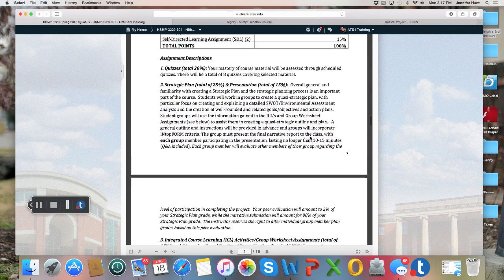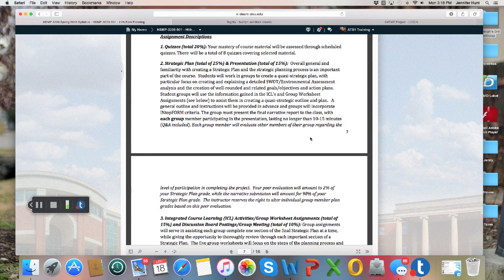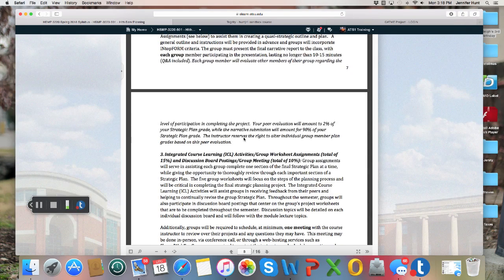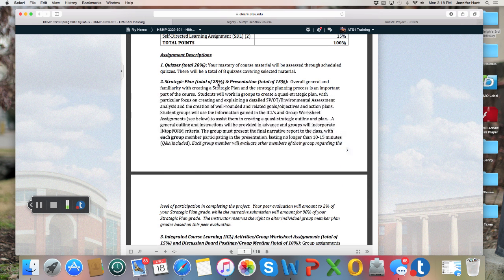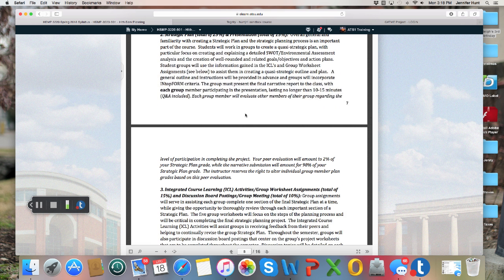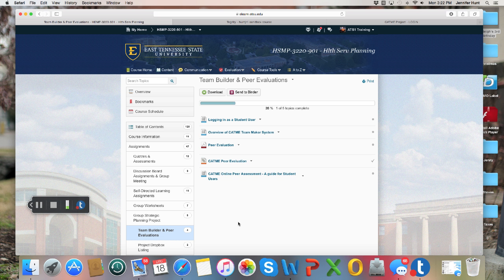HSMP 3220 Strategic Planning Project Overview-Team Assignment and Peer Evaluations